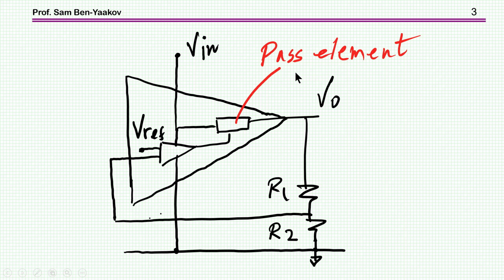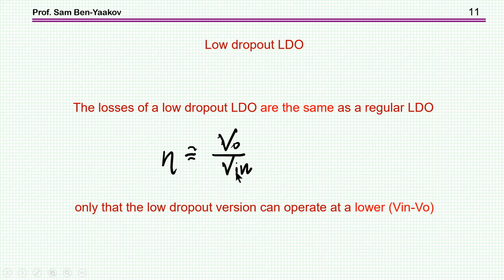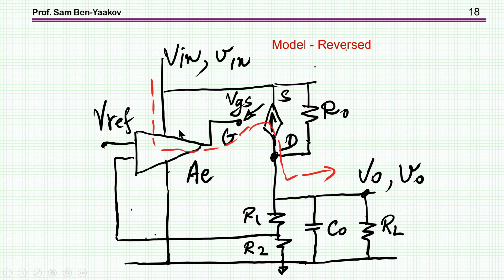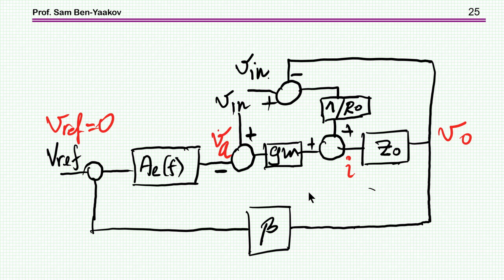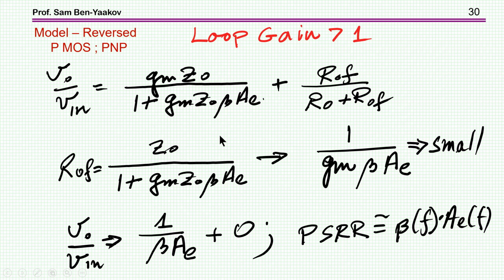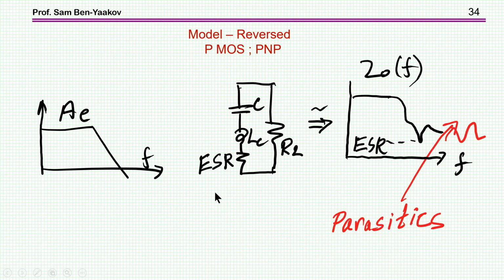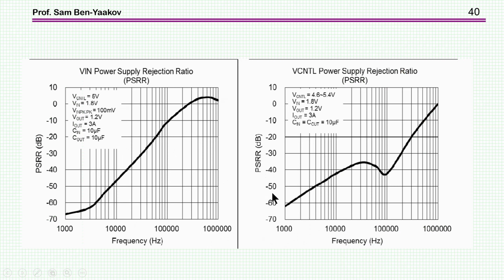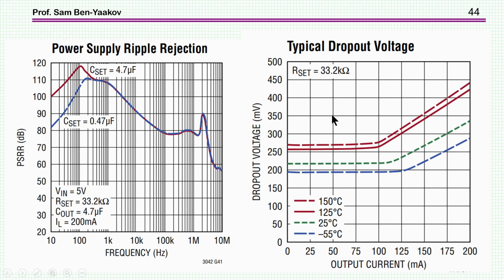PSRR of LDOs: An intuitive analysis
Power supply rejection ratio, ripple rejection, LDO, P MOS, power electronics